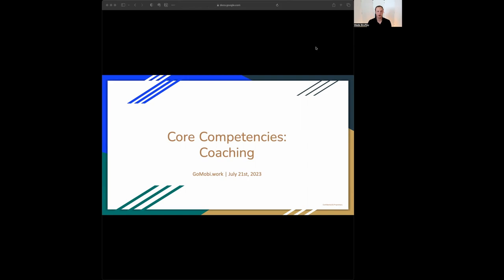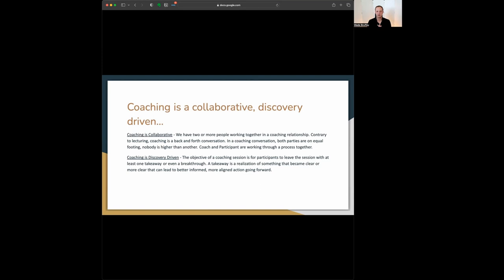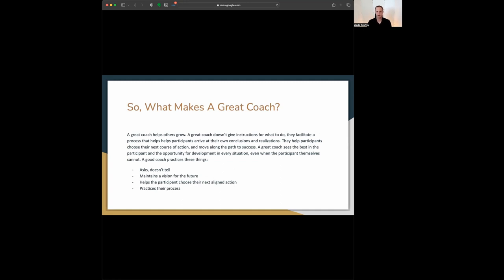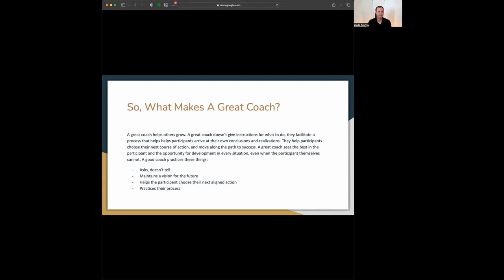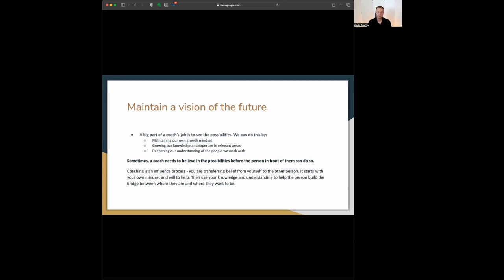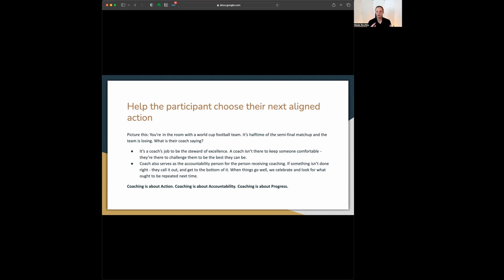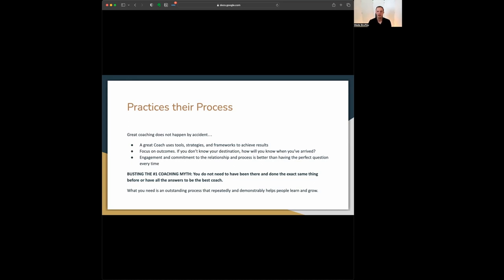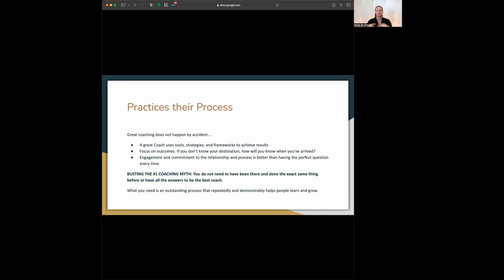What a Great Coach Does: How to be a great coach and help your team succeed.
Coaching is a term you’ve likely heard A LOT. Coaching a sports team, hiring a life coach, maybe even coaching someone you work with - but somehow, the true meaning of coaching is not often defined or even discussed. We want to change that.

To us:

Coaching is a collaborative, discovery driven, and support-centric influence process that leads to learning, growth, decision making, performance improvement, and positive change.

In this video, we’re sharing with you what our definition of coaching looks like in practice, and tell you how you can apply it to your interactions with others to become more effective and help people grow.

PS. If you are interested in being among the first to access our software to support the coaching conversations managers are having within your organization, sign up for beta access